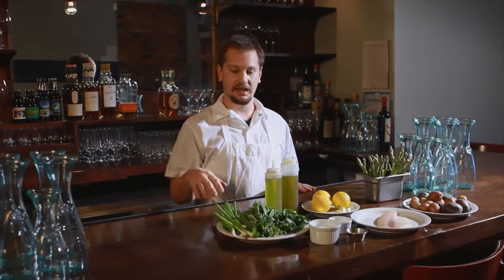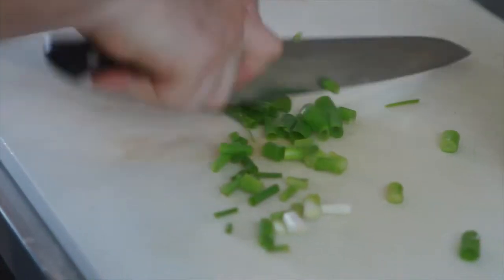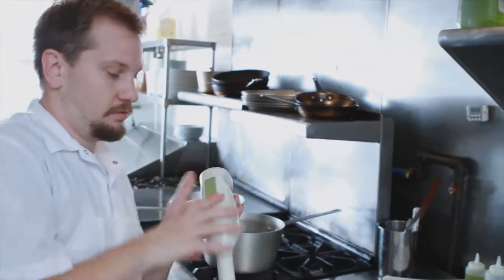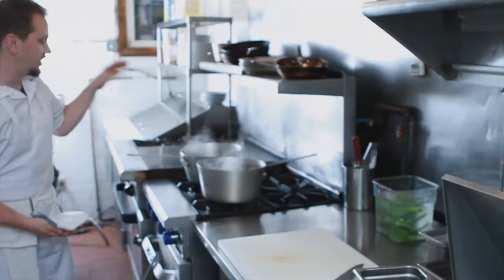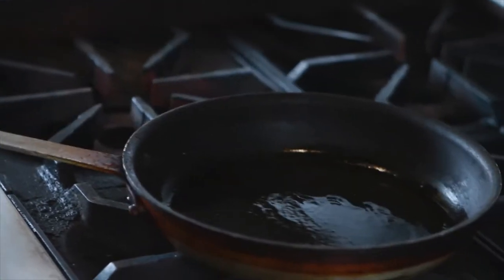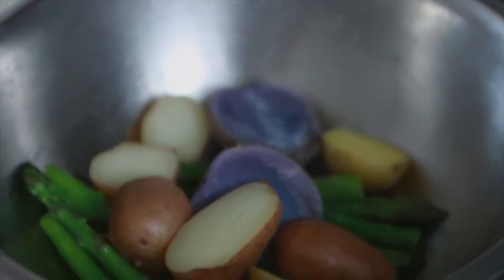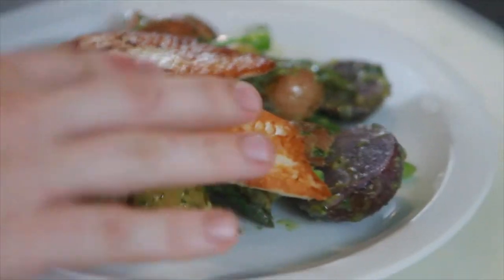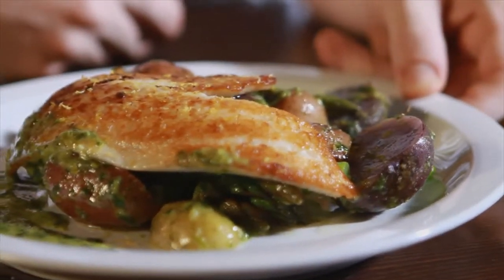How To Make a Tilapia Saute with Spring Vegetables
24DP produces How To cooking video for Tropical Aquaculture Products Inc.

How To Make a Tilapia Saute with Spring Vegetables with Chef Sam Filloramo